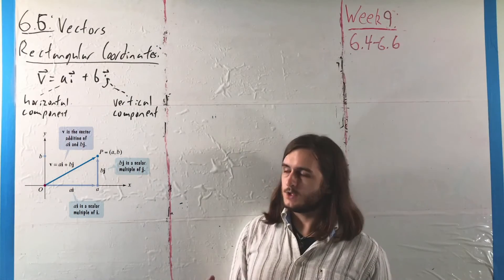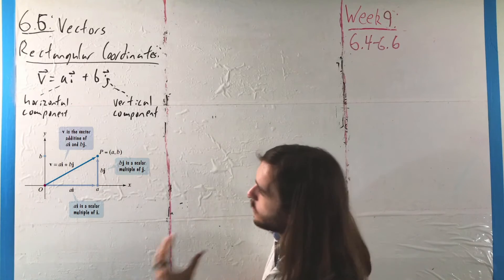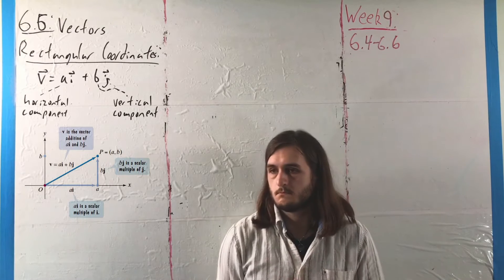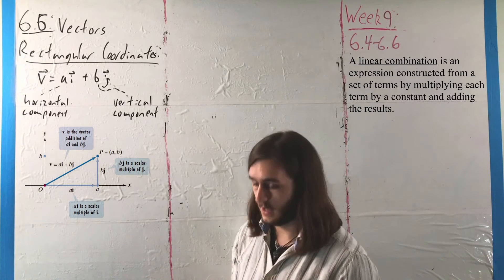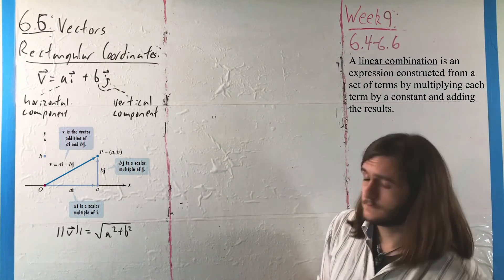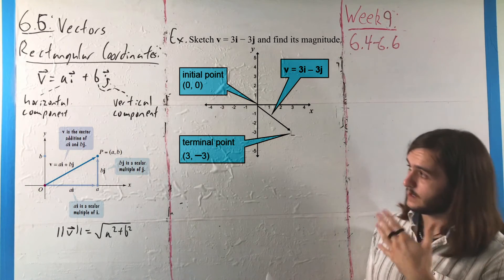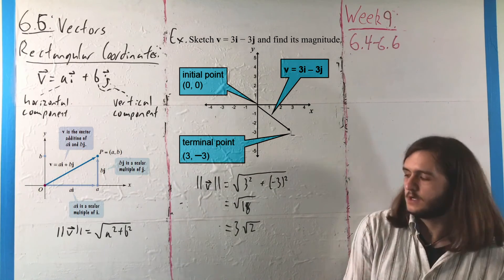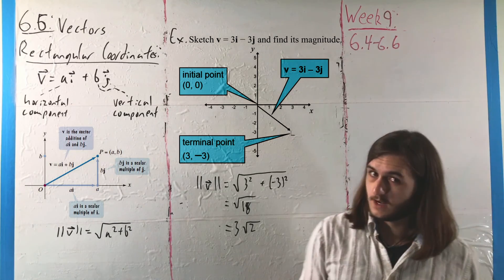6.6: Vectors in Rectangular Coordinates